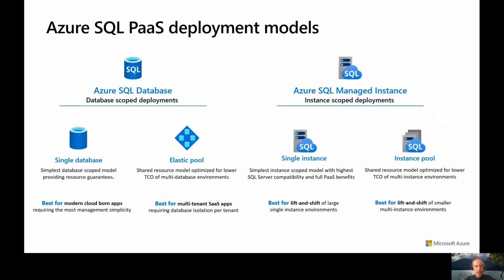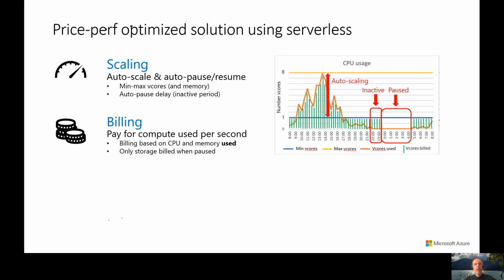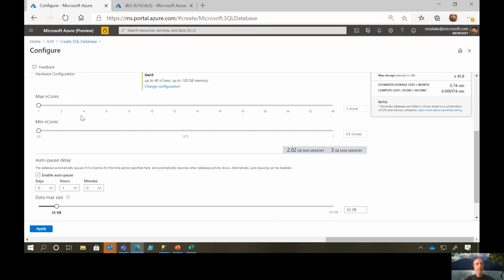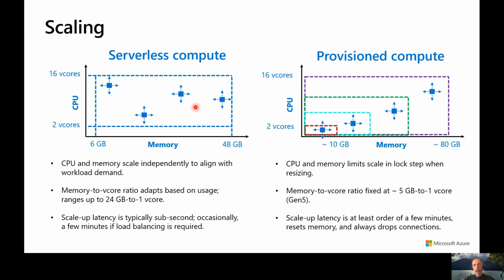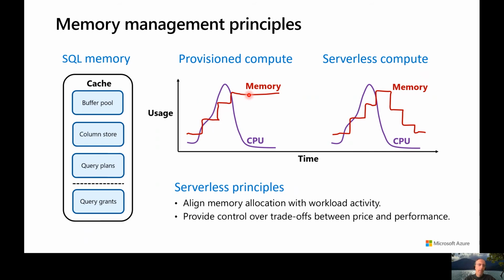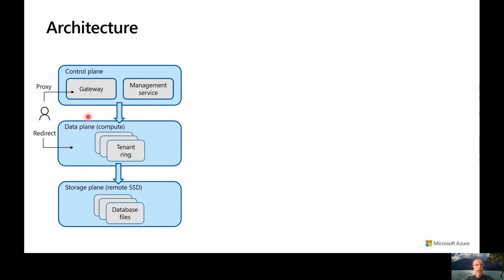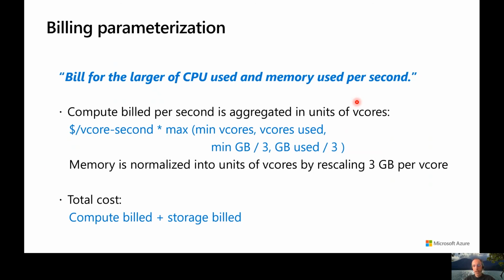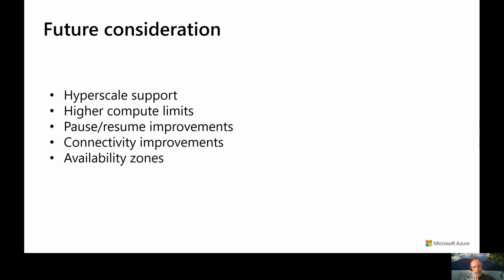Optimize price-performance using Azure SQL Database serverless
Learn about using serverless in SQL Database to optimize price-performance and simplify performance management
Speaker BIO: Morgan Oslake is a Principal Program Manager for product development and engineering in the Azure Data Team at Microsoft. He has worked on building new generations of server products and cloud service platforms including Azure SQL Database.